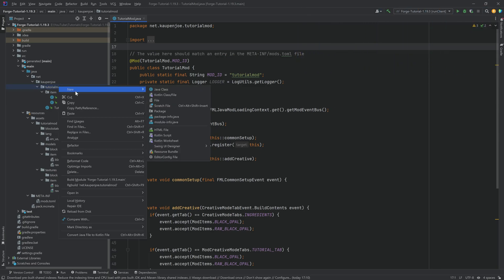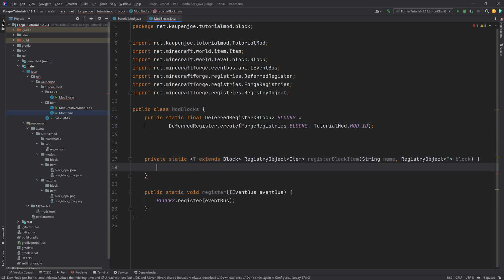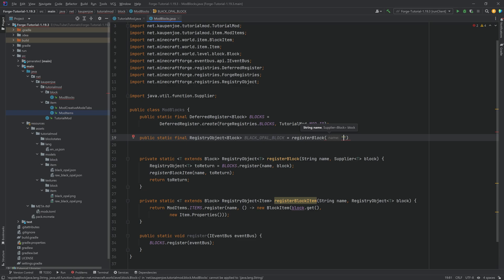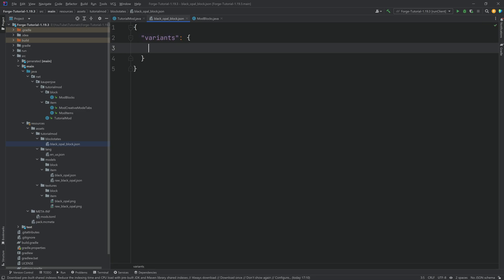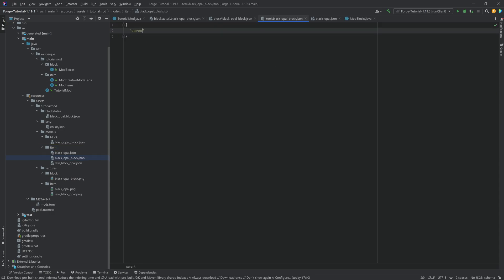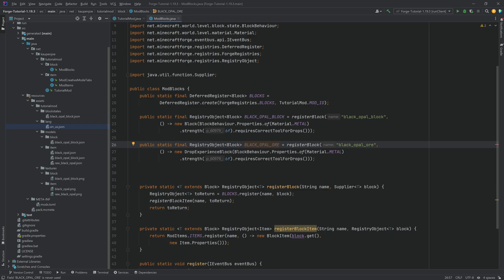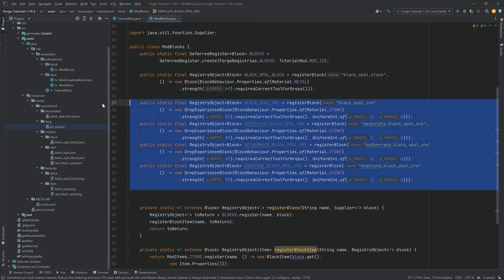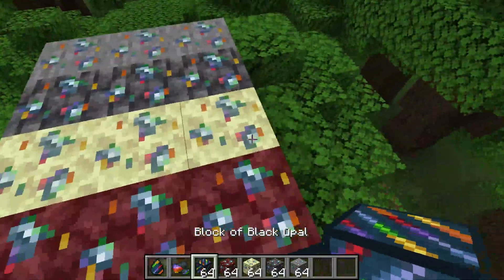Minecraft 1.19.3 - Forge Modding Tutorial: Custom Blocks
In this Minecraft Modding Tutorial for Forge, we are adding a Custom Block to Minecraft 1.19.3 using Forge.

== COMPATIBILITY ==
▶️ Compatible with 1.19.3 and 1.19.4
🛑 NOT COMPATIBLE with 1.20.X